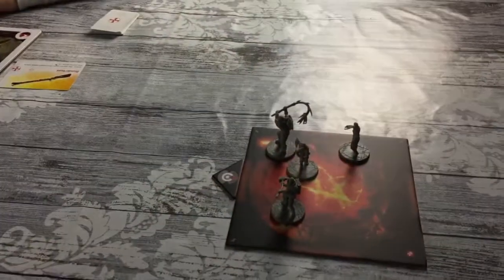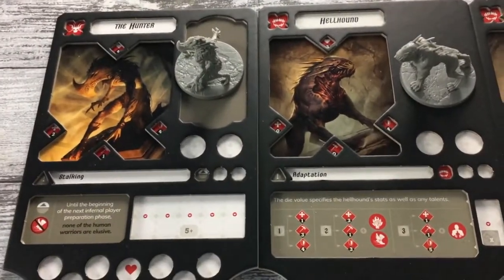1st Play - Claustrophobia 1643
Claustrophobia 1643 from Monolith Games brings the older game back to life with great components.